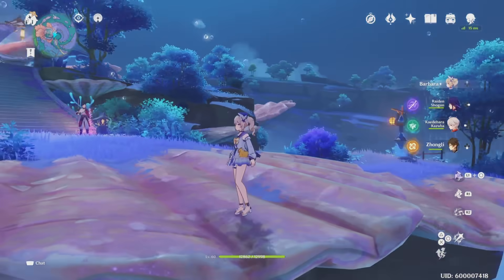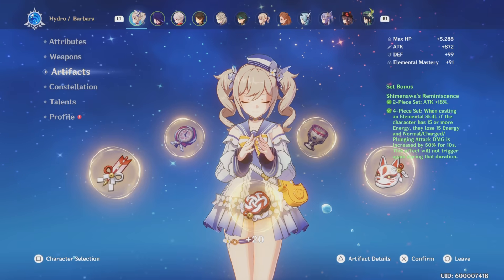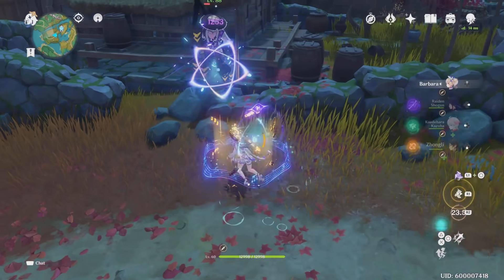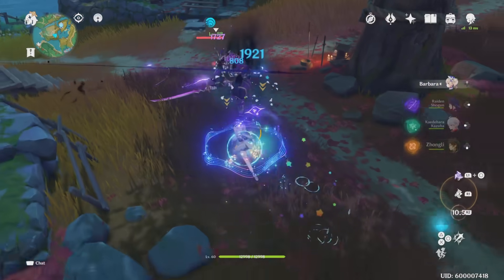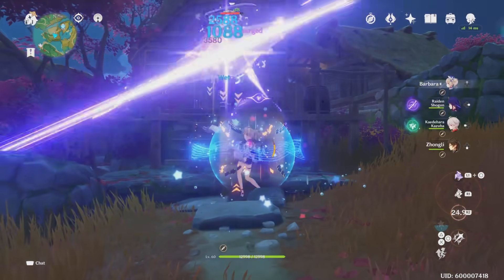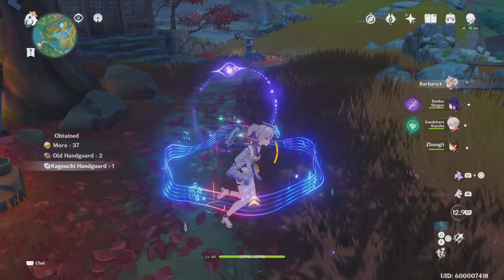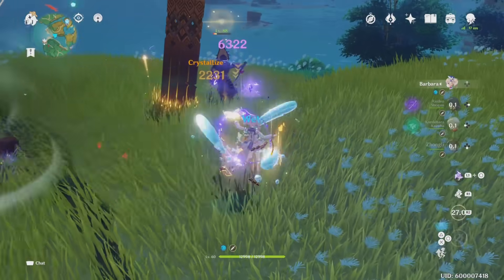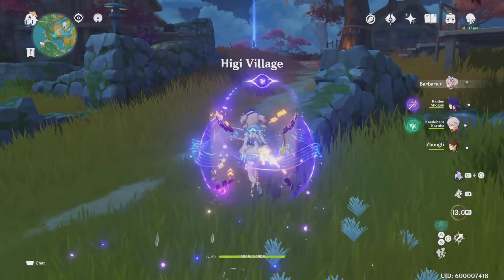Early Kokomi Gameplay 🧢 | Genshin Impact